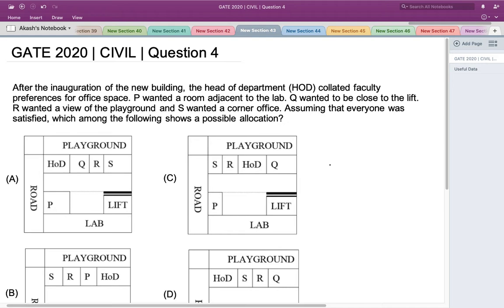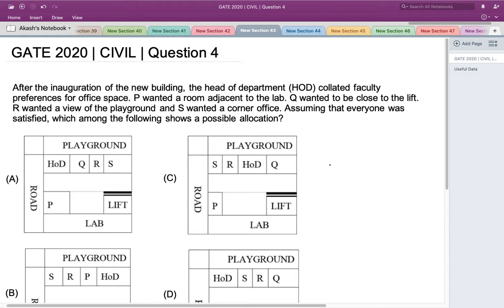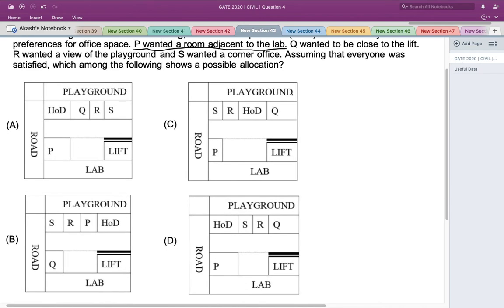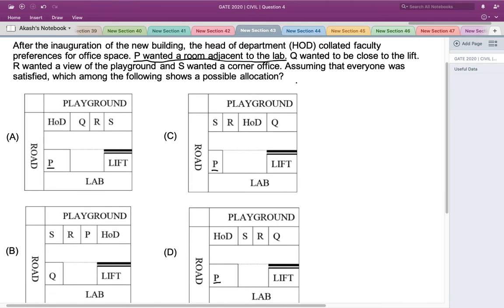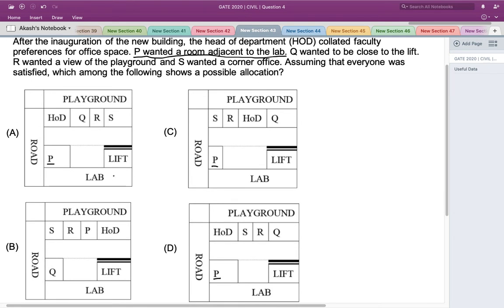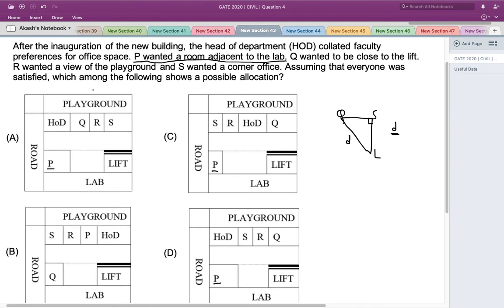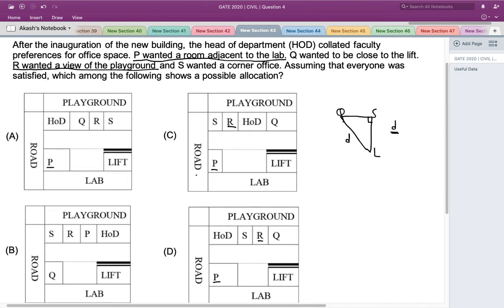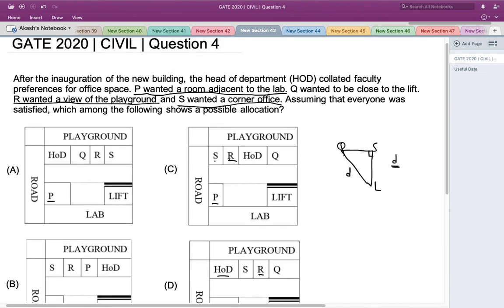Q4 APT CE 2020 S2